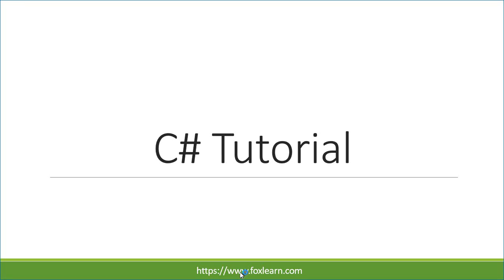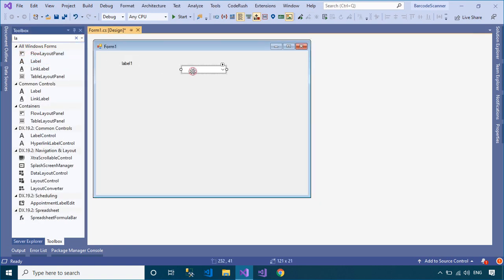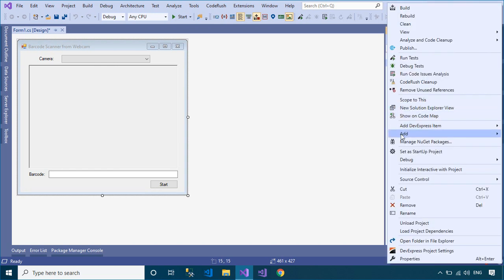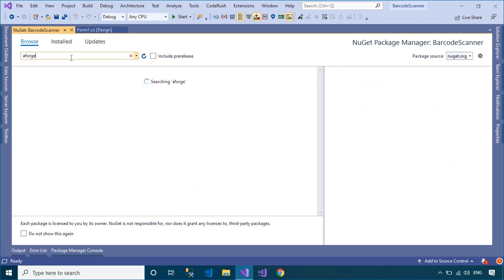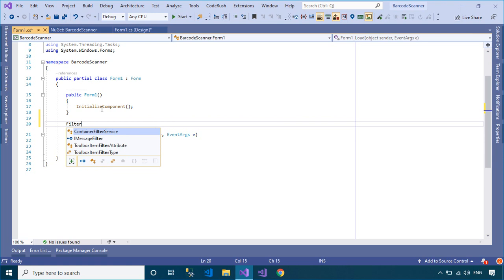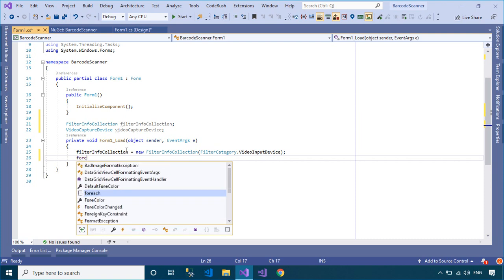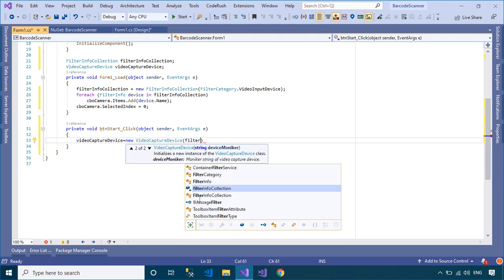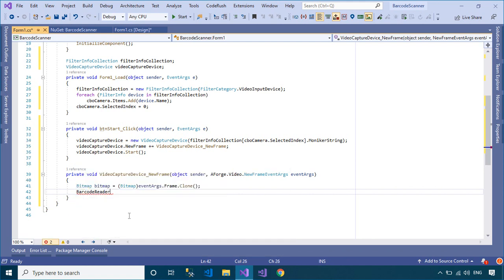C# Tutorial - Barcode Scanner using Webcam in C# | FoxLearn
Creating Barcode Scanner, Read barcode from Webcam, Camera in C# .NET Windows Forms Application using ZXing.Net, AForge.

c# scan barcode with webcam
barcode scanner using camera c#
WinForm Barcode Reader with Webcam c#
read barcode from webcam c#